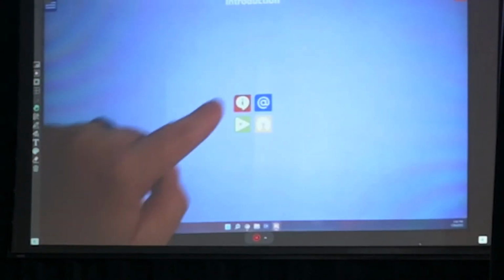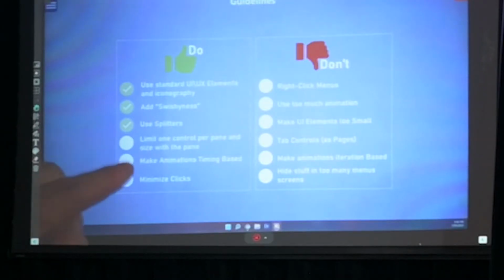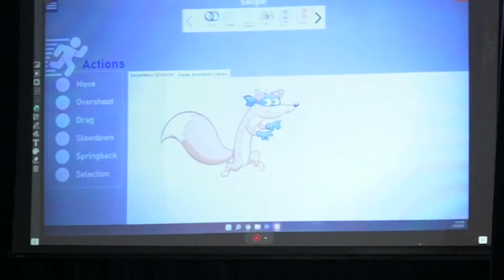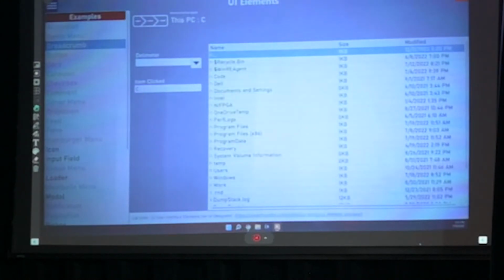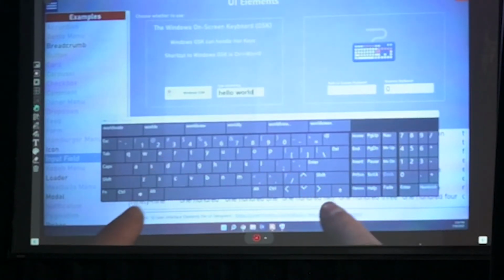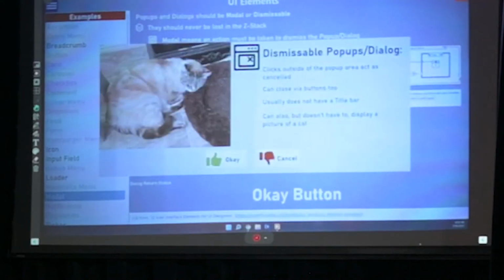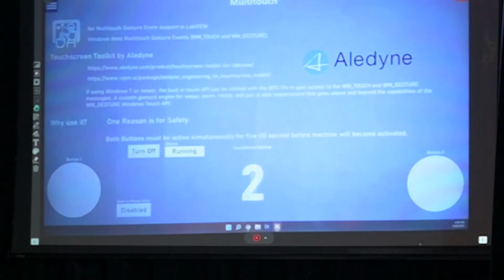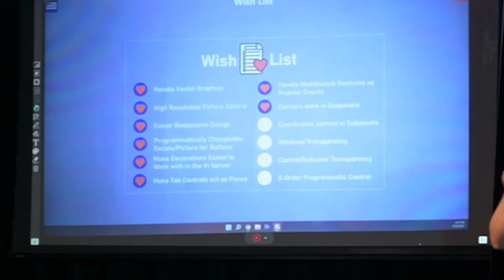Smartphone-like UIs using Qcontrols | Q Aldredge